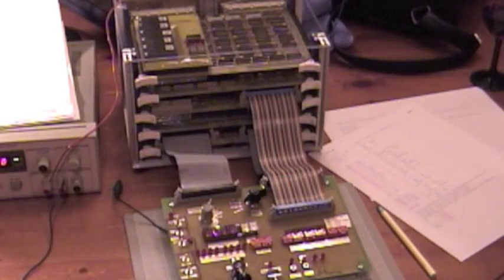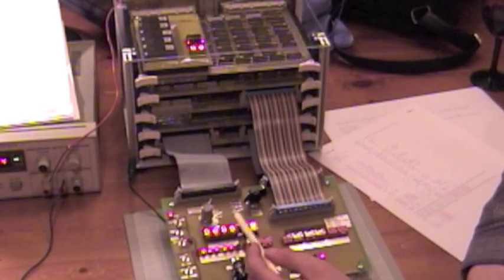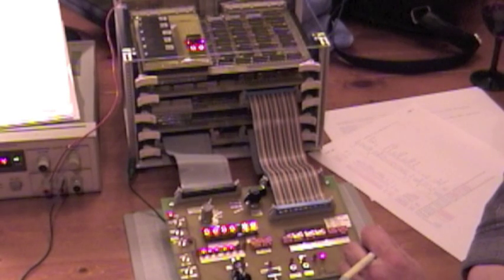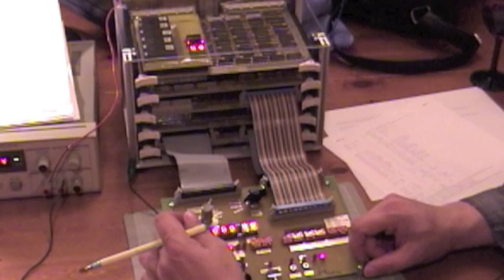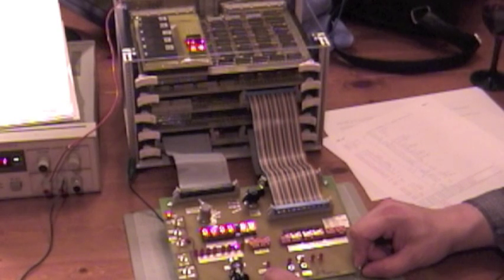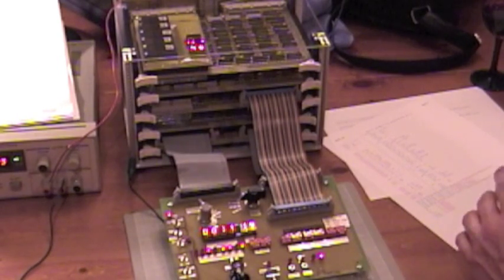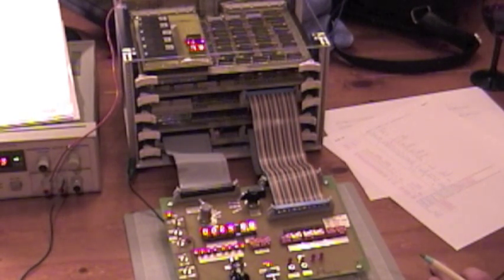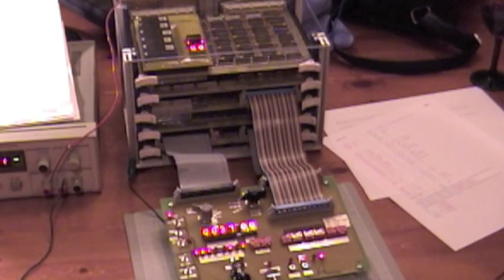Magic-1 HomebrewCPU Works!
I videotaped my bring-up attempts for my homebuilt computer.  This is the one that worked.  Magic-1 is a completely home-built computer, including the CPU.  It is made out of about 200 74 series TTL chips plus relatively modern SRAM, UARTs and an old 8055 programmable 8-bit I/O port.